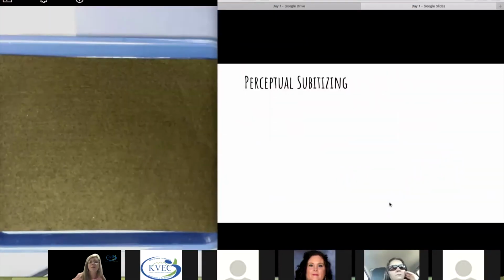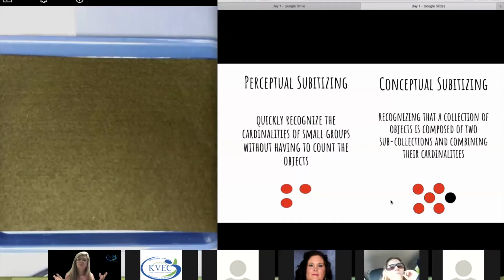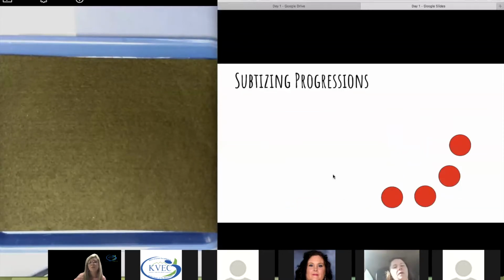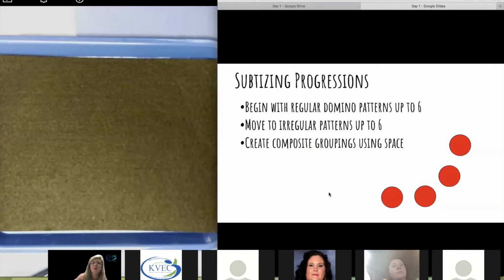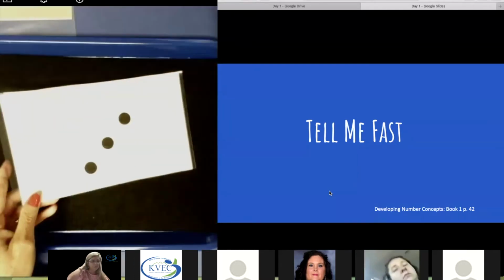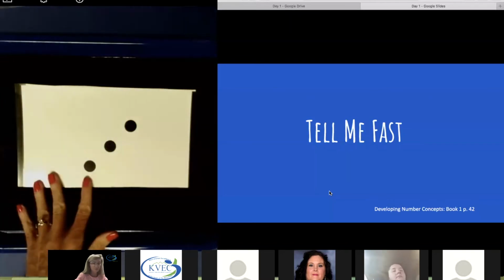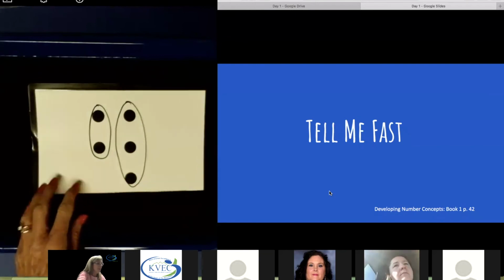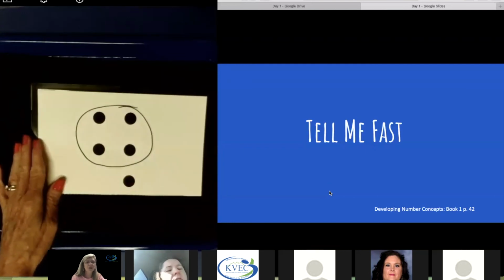Subitizing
Vonda Adams